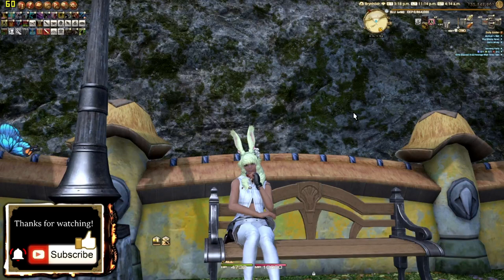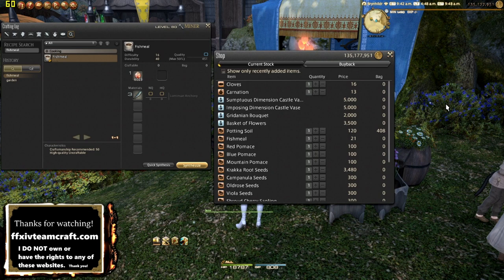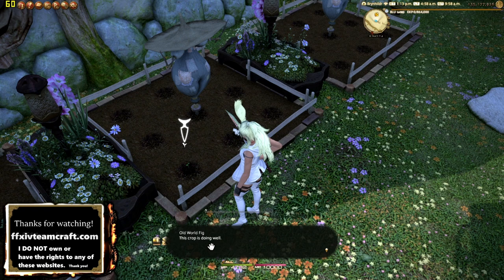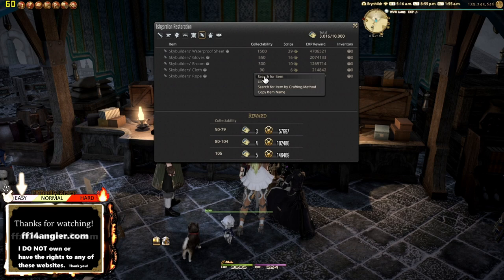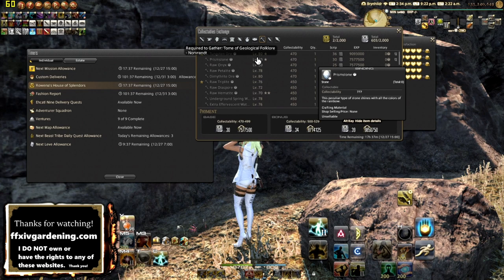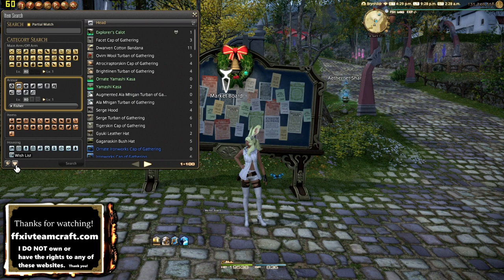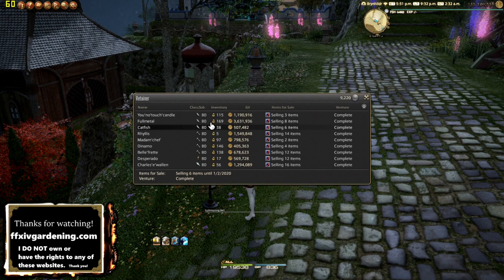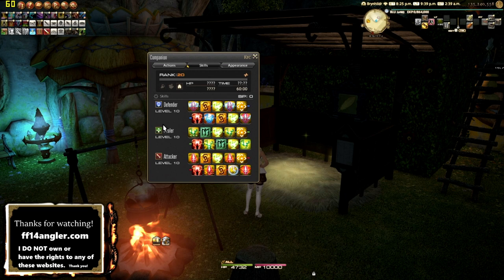[FFXIV] (Updated) How to General Gameplay Tips and Tricks - Timestamps - Shadowbringers - 5.1 - 5.4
Teegres FFXIV
Only stuff worth mentioning was included, do let me know in comments if I missed anything!

0:00 Intro
0:10 Websites - Disclaimer
0:33 Gardening - Prioritize Gardening Beds
0:55 Gardening - Potting Soil
1:17 Gardening - Topsoil 1&2
1:29 Gardening - Crossbreed Tips
2:03 Gardening - Fertilizer(Fishmeal) - Warning!
2:31 Gardening - RIP Plant
--Wilted Plants NO LONGER have a 3-Strike Rule--
2:50 Gardening - Crossbreeding Routine
5:36 Gardening - Water/Tend to plants
5:54 Gardening - Harvest Ready Plants Tip
6:10 Crafting - General
6:42 Crafting Method - Crafting List
7:00 Crafting Method - Ishgardian Restoration
8:13 Crafting Method - Levequests
9:39 Crafting/Gathering - Weekly/Daily
10:25 Fishing
11:30 Market Board/Generate Gil
15:06 Retainer Priority
16:03 Chocobo Stuffs

(Crafting - Easy - Little to no profit - Lack of gear may become issue)

(Crafting - Normal - Decent Profit - Avoid buying, Selling is Great!)
[Example: Made too many, Sell the rest on Market Board]
Lv1-50 Levequest Location
Lv70-80 Levequest Location
(NPC)Eirikur - The Crystarium (X:9.6 Y:9.2)

(Crafting - Hard - High Profit Depends on Demand - Sell Everything not used)
NPC's will have materials to purchase LVs 1-15. After that, get your gather on!
Gather, Craft, Sell, Repeat!
Burn through that crafting list.
God Bless you, sir!

This channel is growth-in-progress and will always seek to improve. If you have anything to contribute or even ideas to share, go for it.

Watch ads on my videos.
Share with a friend or on social media!

Friend me on Discord - Teegres#7969